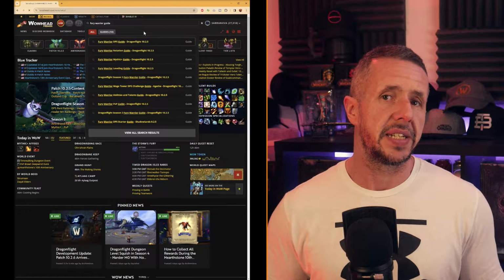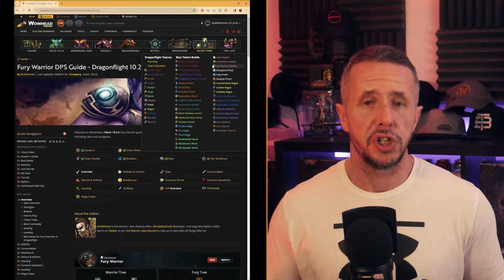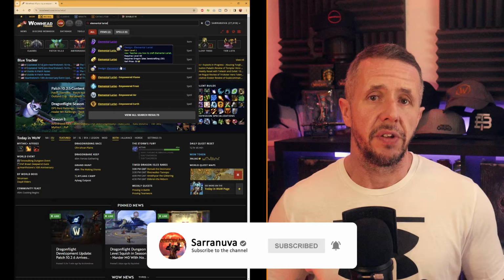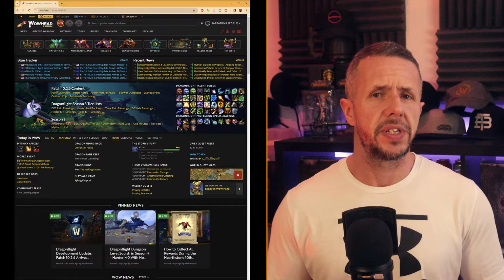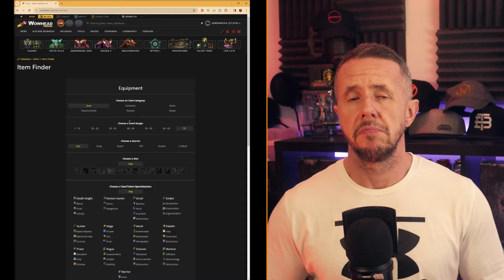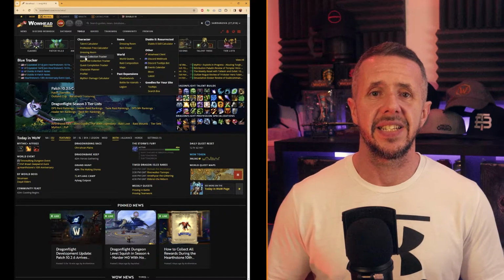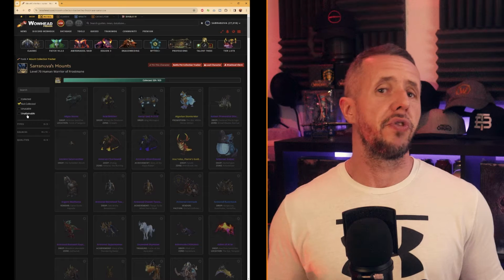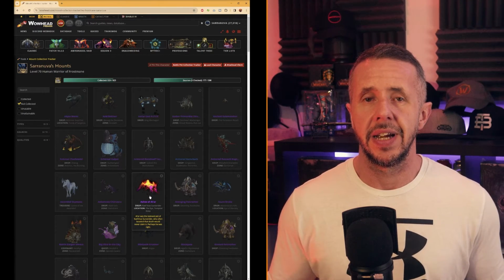5 Mind-blowing Wowhead Features You've Been Missing Out On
I want to show you five different features of the World of Warcraft database website,Wowhead that you’re either not aware exists or are simply not using enough!

🎬 Chapters 🎬
00:00 Introduction
00:35 Join me on Twitch
00:50 Feature #1
01:34 Feature #2
02:10 Feature #3
02:50 Feature #4
03:44 Feature #5
04:23 Outro

🔔 Get notified by clicking the 🔔 bell!

Monitors & Peripherals
⚔ 2 x Samsung 32" UJ590 UHD Monitors
⚔ Corsair SCIMITAR PRO RGB Gaming Mouse
⚔ Corsair VOID PRO RGB Headset
⚔ Corsair K70 LUX RGB Gaming Keyboard
⚔ Corsair MM800 Polaris RGB Gaming Mouse pad

Streaming & Audio
⚔ Asus Xonar AE 7.1 Channel Gaming Audio Card
⚔ Logitech Z623 THX 400W Speaker Set
⚔ Lumix G7
⚔ Shure SM7B Microphone
⚔ Elgato Streamdeck Classic (15 Button)
⚔ Elgato Streamdeck+
⚔ Elgato Streamdeck XLR Dock
⚔ 2 x Elgato Keylight MK.2
⚔ Elgato Wave Mic Arm Pro
⚔ Elgato XLR Cable
⚔ Elgato 4K60 Pro MK.2 Capture Card
⚔ Neewer Telepromptor

*Sarranuva earns from qualifying purchases*